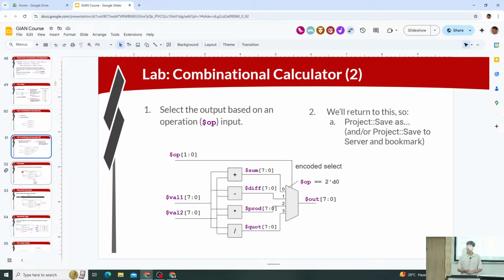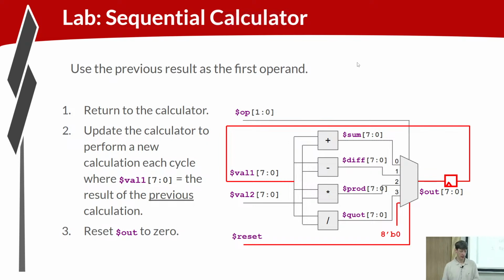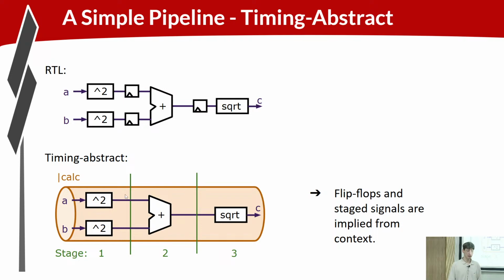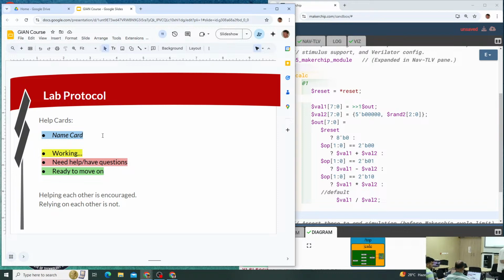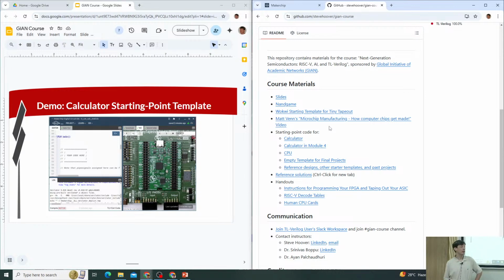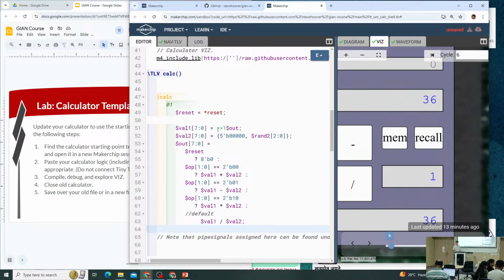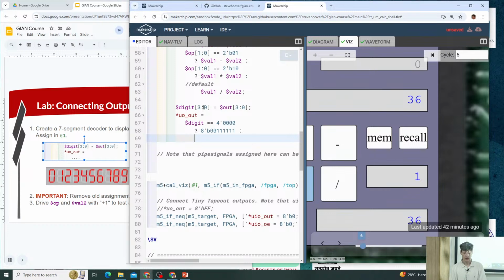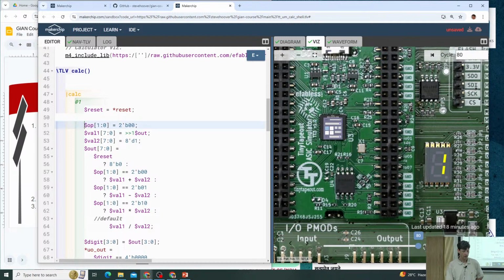Live: Next-Generation Semiconductors: RISC-V,AI, and TL-Verilog A | IIT BBS | GIAN | 9-28 DEC 2024